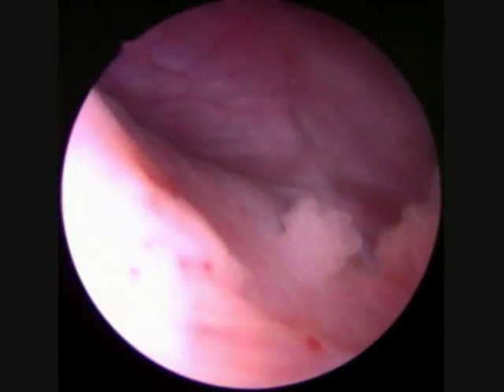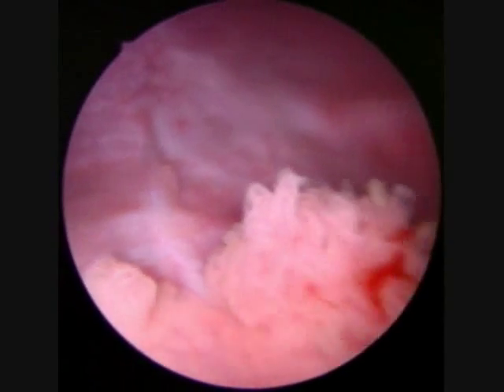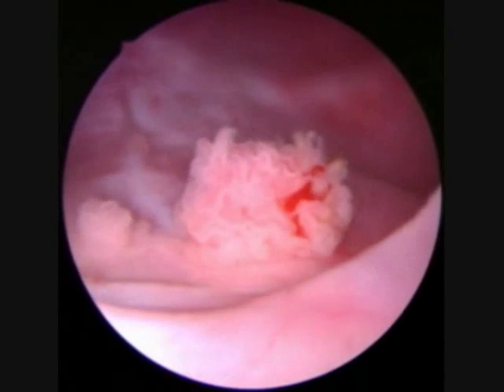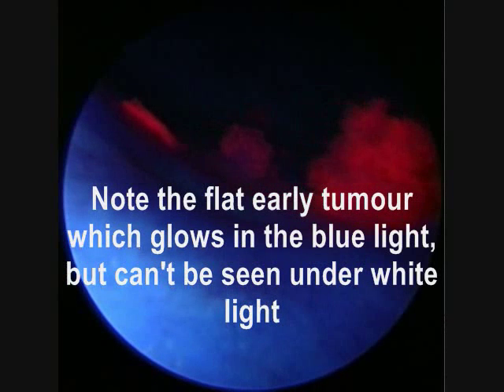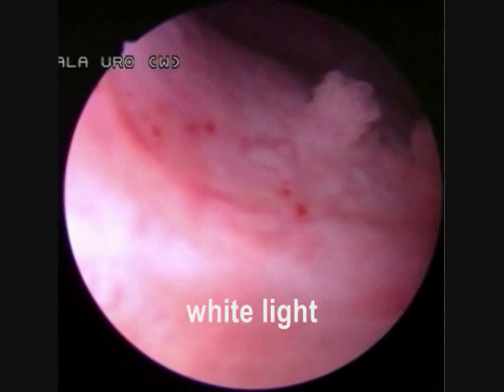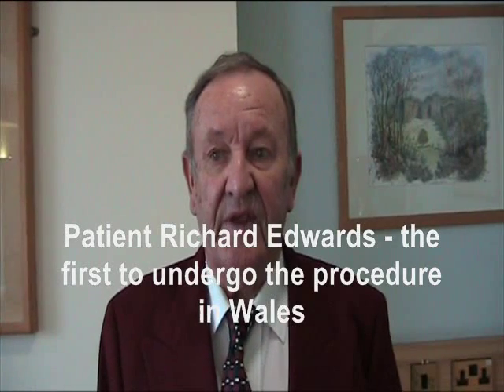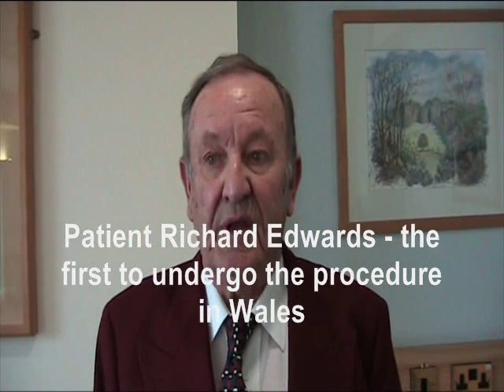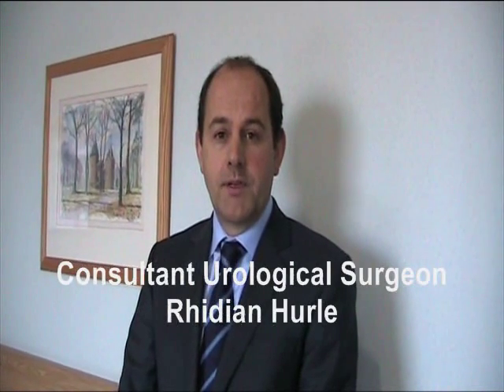First Blue Light Hexvix cystoscopy technique carried out in Wales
A new technique which makes bladder cancers fluoresce bright pink - and therefore much easier to spot - is now available for the first time in Wales at the Princess of Wales Hospital in Bridgend.
Blue Light Hexvix Cystoscopies are carried out in around 30 centres in the rest of the UK. Earlier this month (Nov 2010)  the first procedures in Wales were successfully carried out in Bridgend.
The new procedure has many benefits for patients, not least that their chances of needing follow up surgery can be reduced by 20-40 per cent. In addition, the blue light shows up another type of cancer which can be difficult to see, carcinoma in situ, which if missed and untreated can lead to a poorer prognosis.

Targeting these bladder cancers early also reduces the cost to the NHS because fewer operations are subsequently needed and patients are less likely to develop more serious, aggressive disease.

The procedure works by using a special drug which is instilled into the bladder an hour before surgery and which makes the cancer cells glow pink or red under blue light.

In Wales in 2007, 623 patients were diagnosed with bladder cancer. Bladder cancer is the 4th most common malignancy among men and the 8th most common among women.